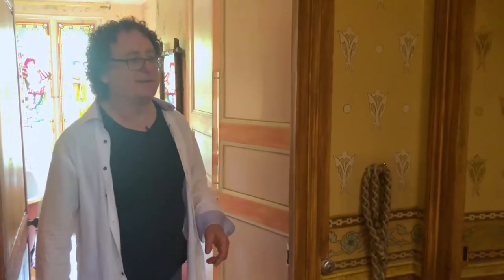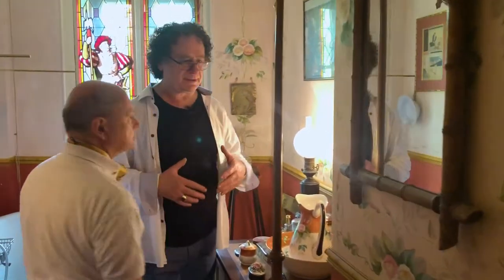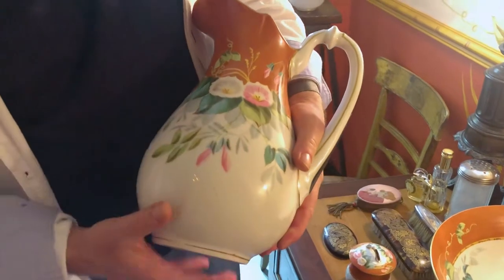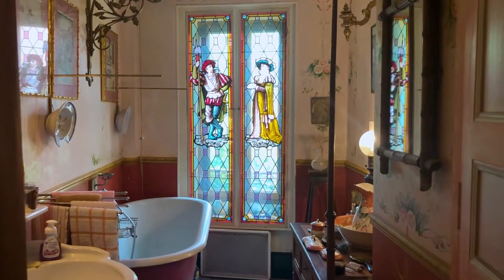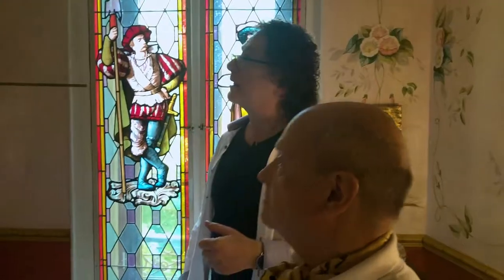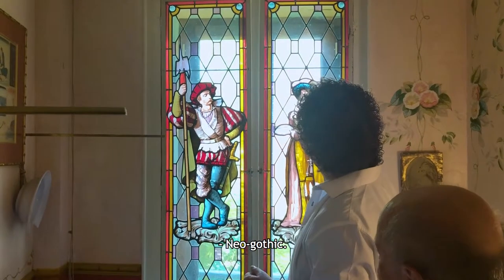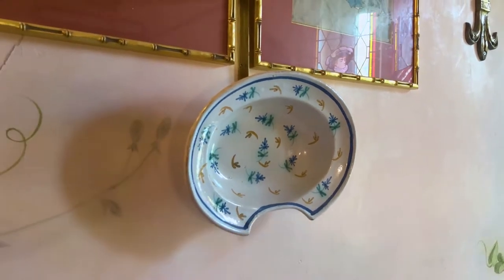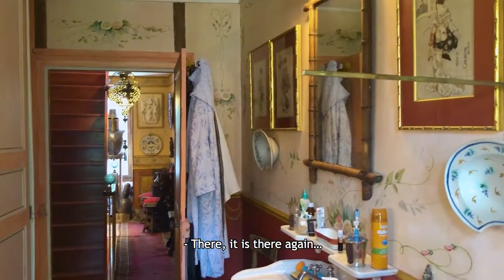Ornamental Bathroom | French Village House ⎮Christophe Design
Or visit our showroom at:

Shop 5, 4-10 Bay Street

Double Bay, NSW

AUSTRALIA